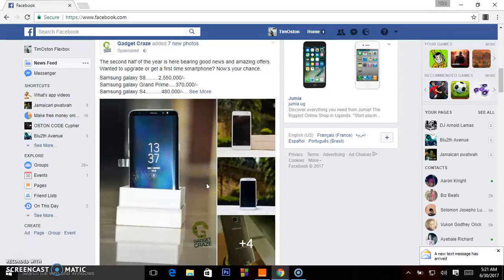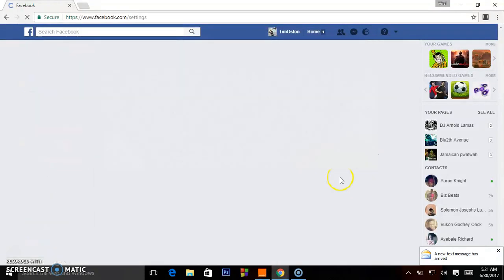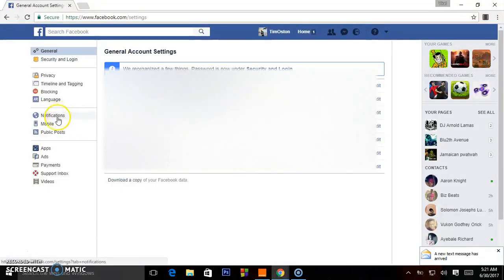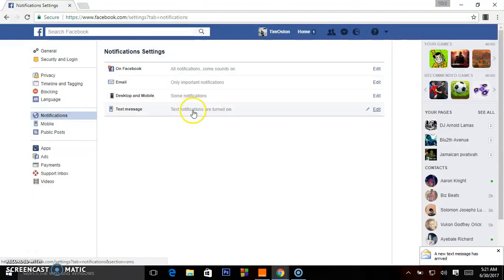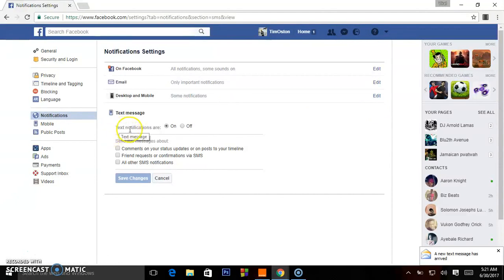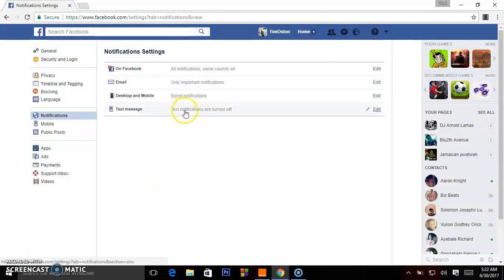How to Stop Text Notifications from Facebook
How to Stop Text Notifications from Facebook - In this video tutorial you'll learn how to stop/turn off text notifications from facebook.